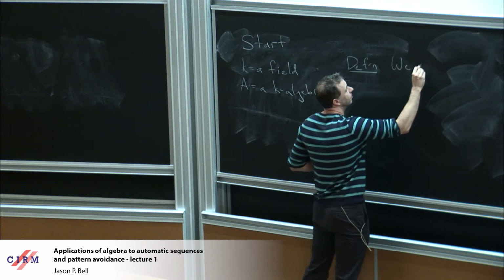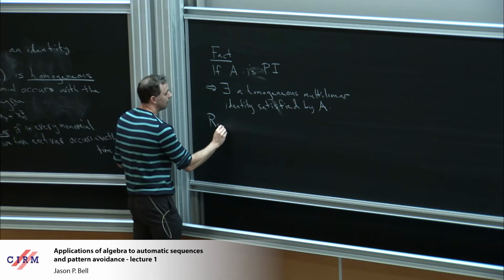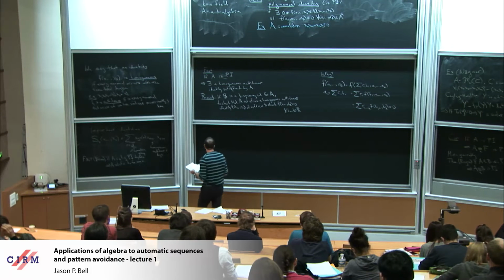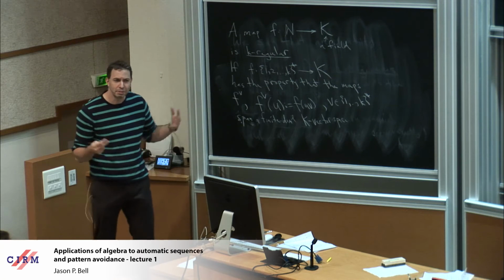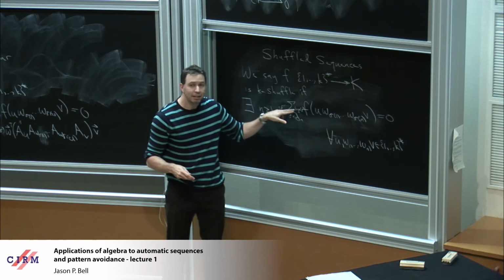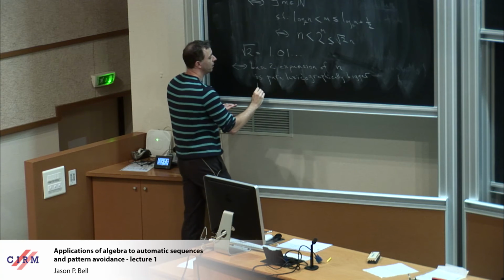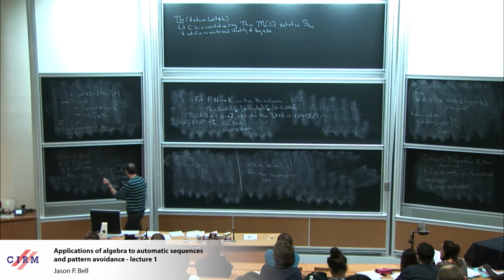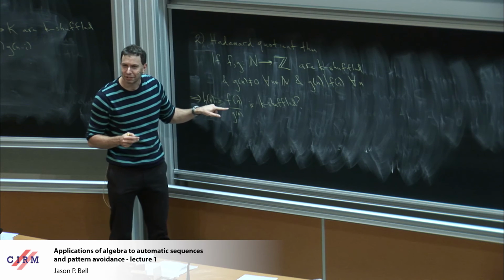Jason P. Bell: Applications of algebra to automatic sequences and pattern avoidance - Lecture 1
Abstract: We will cover some of the more important results from commutative and noncommutative algebra as far as applications to automatic sequences, pattern avoidance, and related areas. Well give an overview of some applications of these areas to the study of automatic and regular sequences and combinatorics on words.

Recording during the thematic meeting : "CANT 2016 (Combinatoire, Automates et Théorie des Nombres)" the November 29, 2016 at the Centre International de Rencontres Mathématiques (Marseille, France)